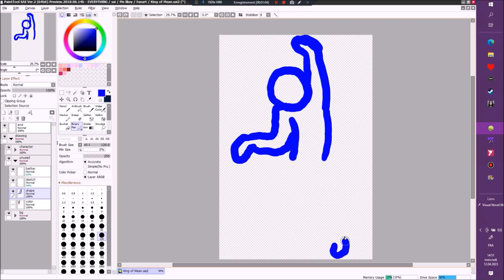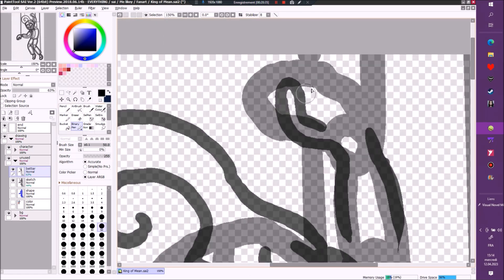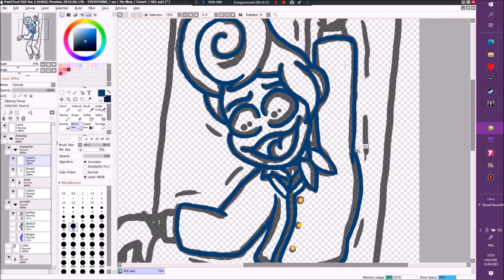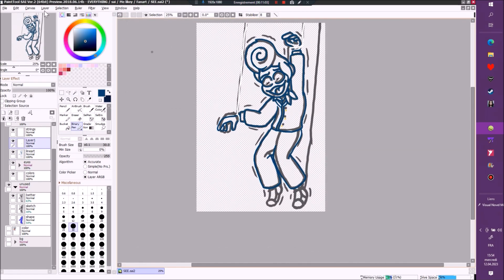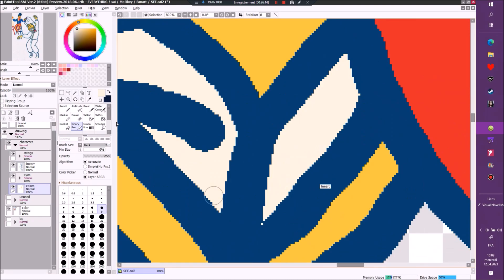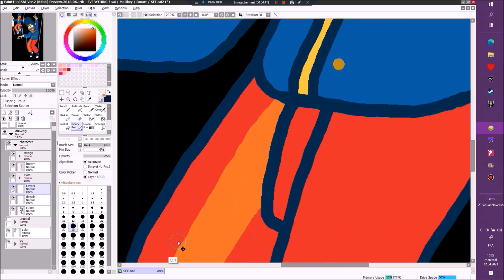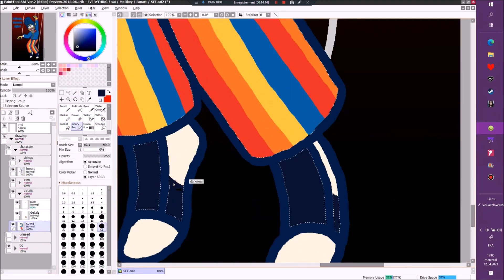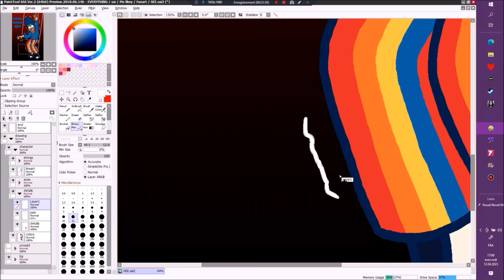(Vent) Drawing Wally's Puppet Strings Fanart - Welcome Home Speedpaint FNAPKayla32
↓↓↓ Descends, je ne mange pas - Scroll down, I don’t bite ↓↓↓
Howdy, it's Manny. What's up ?

French/français :
Voici un dessin de Wally de Welcome Home, un petit dessin de angsty vent !

English/anglais :
Here's a drawing of Wally from Welcome Home, some lil angsty vent art !

À bientôt dans une nouvelle vidéo, bisou !
Je vais dominer le monde ! =3

See you soon in another video, kisses !
I'm gonna rule over the world ! =3